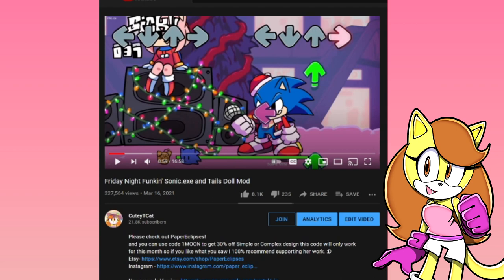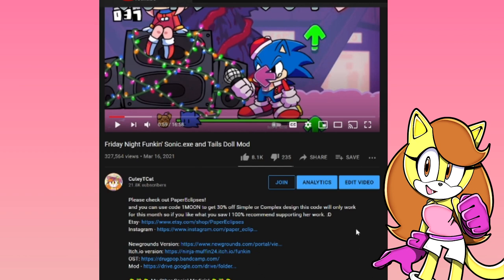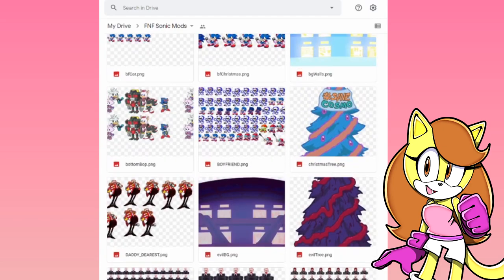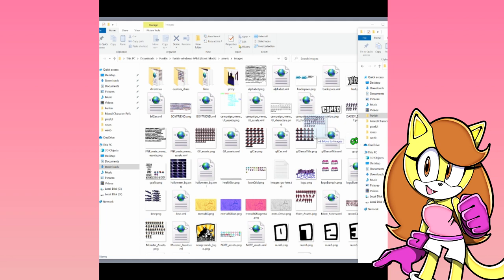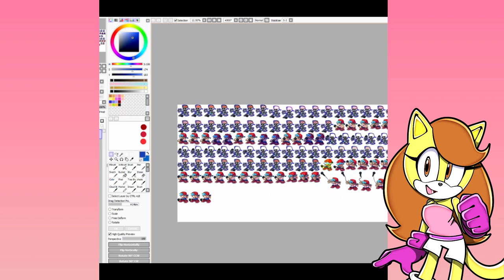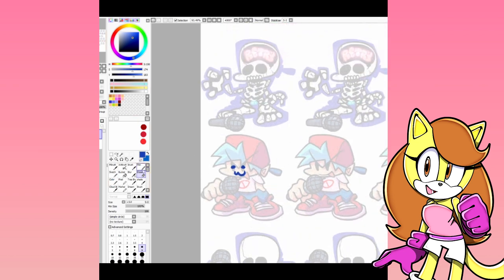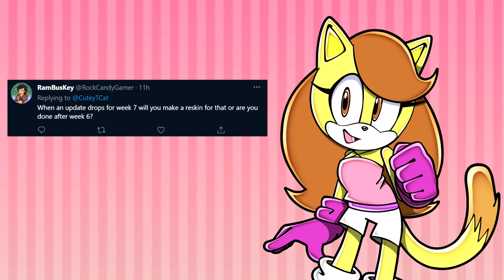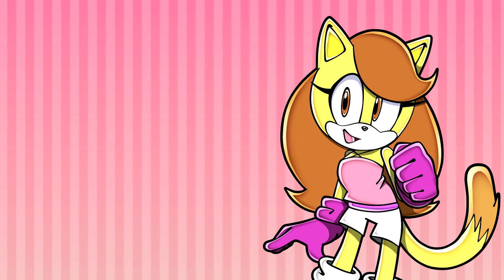Friday Night Funkin' Metal Sonic Mod (WIP) Q & A How to install / Make Mods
It's been a while since my last FNF mod and that's mostly due to my job + being burnt out since the Christmas mod. This video also includes a Q and A where I answer the most common questions I get about FNF, how to make mods, how to install this mod and what I might want to do in the future. I thought about making a separate video to cover this topic however I know most users who would ask these types of questions would probably miss out on that video so it was just easier for me to include it all in this video. Hope you enjoy!

🍋🍑🍋 My Other Social Media's! 🍋🍑🍋

🎨 Paint Tool SAI
🎥 Sony Vegas
✏️ Wacom Tablet